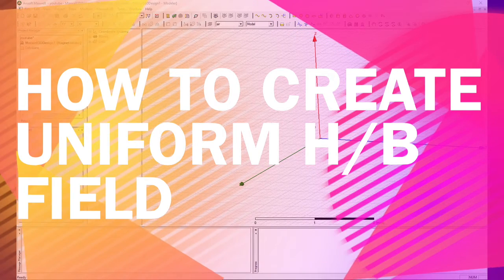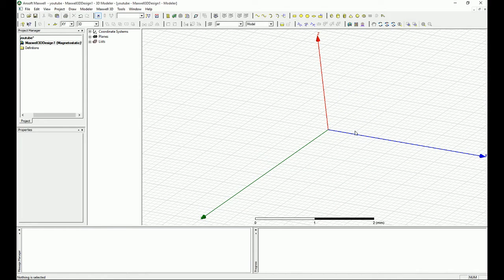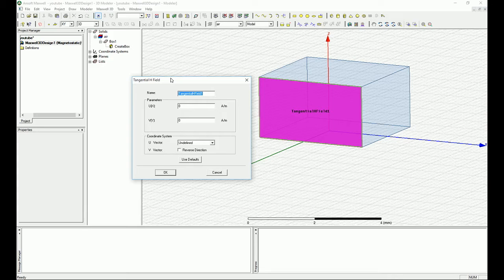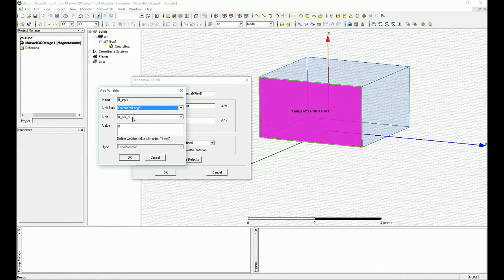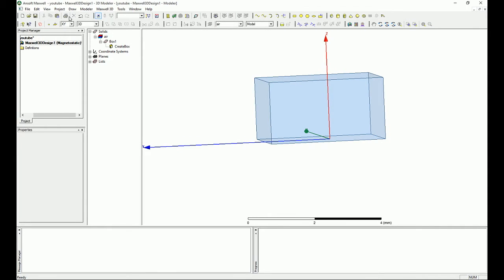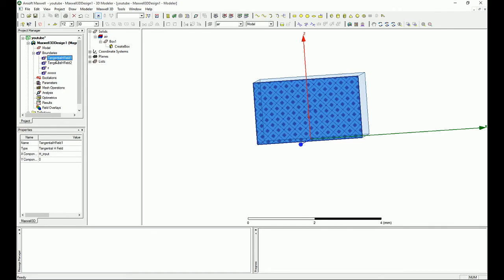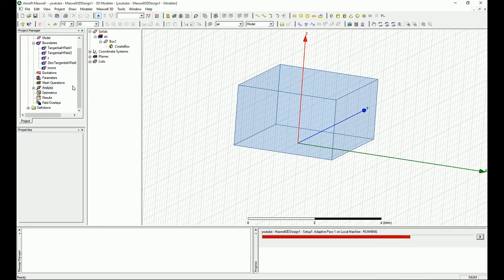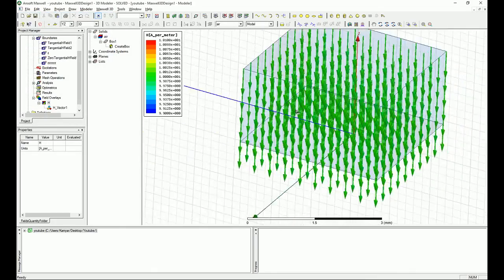229 - Ansys Maxwell How to Create Uniform H or B Fields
In this tutorial I am showing you how to apply tangential  and zero tangential boundaries in magnetoestatic solution.
This video shows how to create uniform H/B field and how to make it parametric.